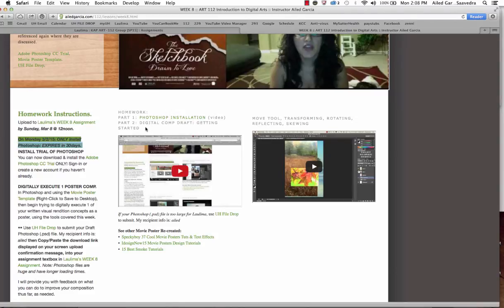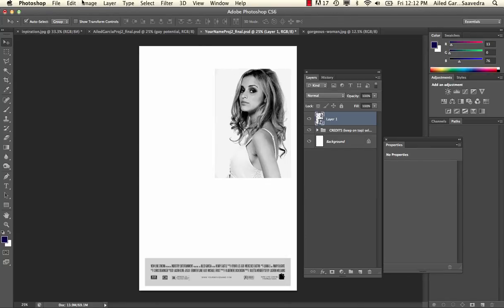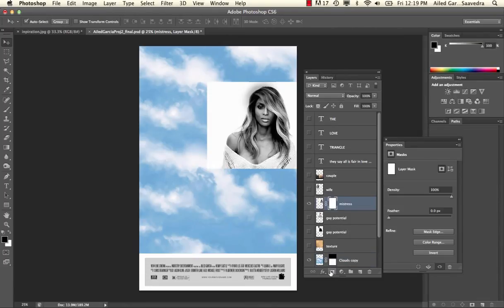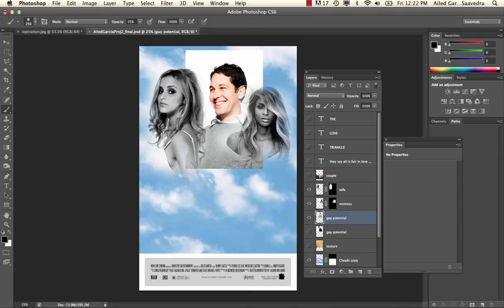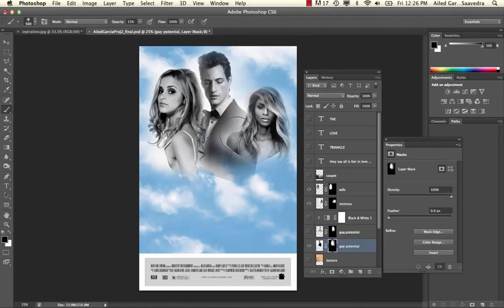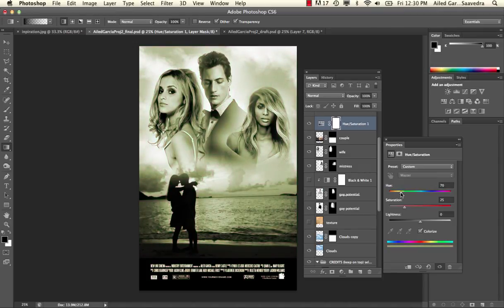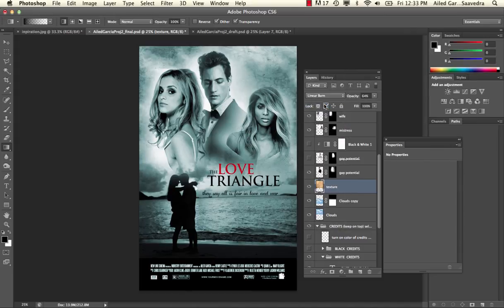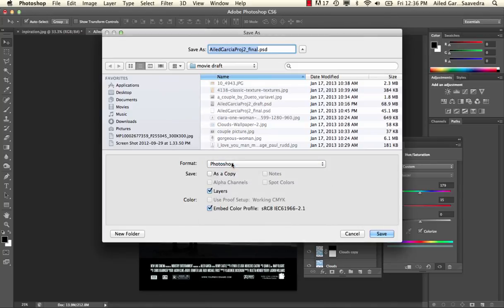Week 8 HW Installing Photoshop & How To Get Started with Movie Poster